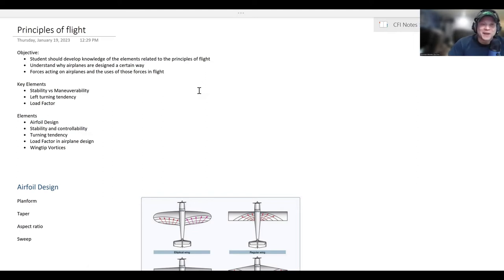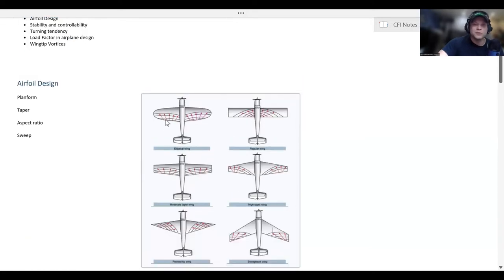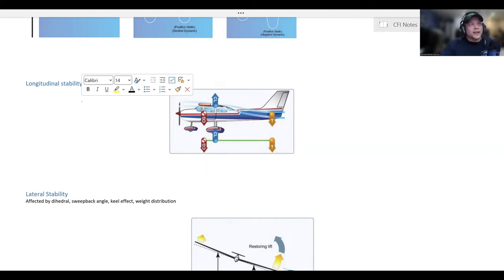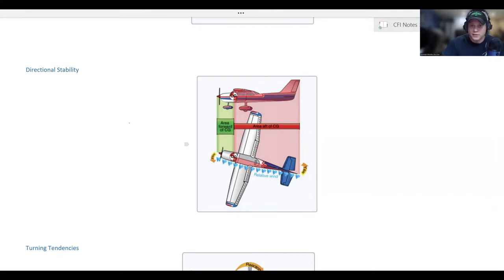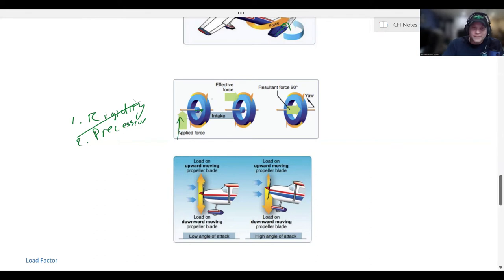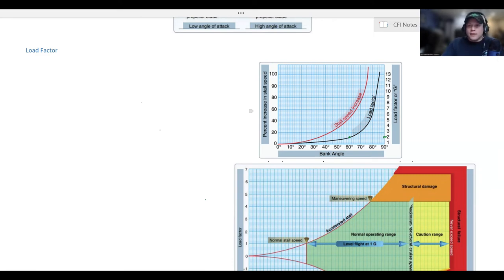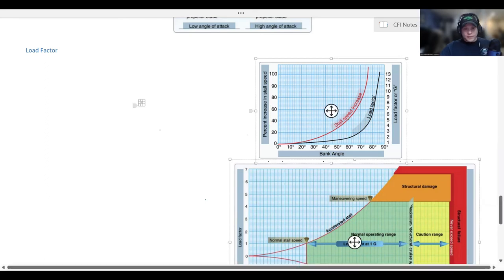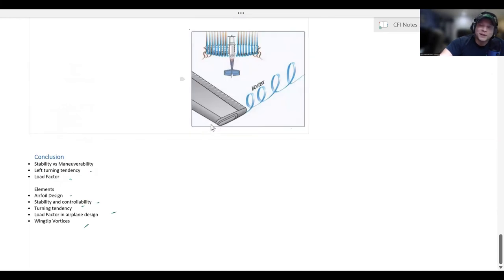Principles of flight | CFI Checkride prep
In this video we cover the principles of flight in preparation for the CFI Checkride.

Pilot Supplies:
Flight Computer

I am an Instrument and Advanced Ground Instructor, commercial pilot, and US Army Veteran. I have a Bachelor of Science in Mechanical Engineering from the University of Washington, and I love talking about airplanes, science, and leadership.